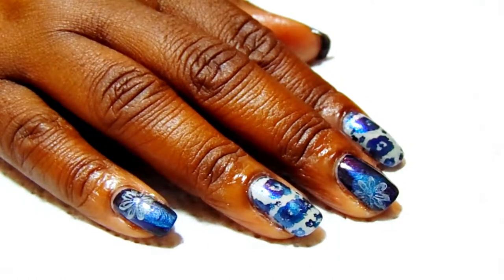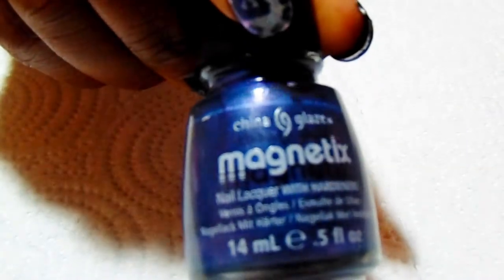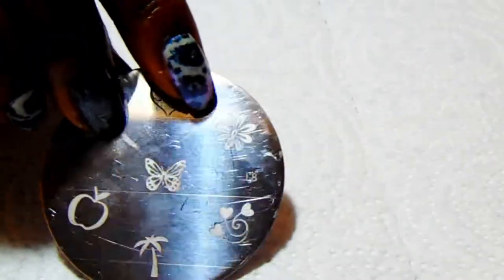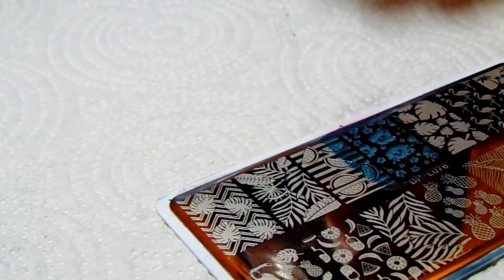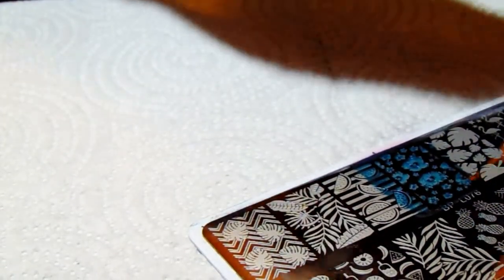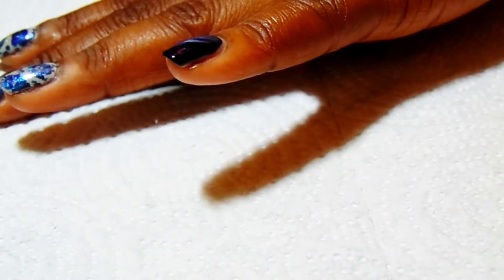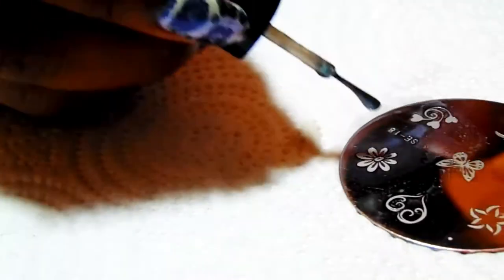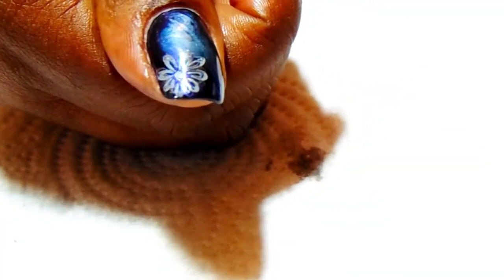Magnetic Floral Collage || Magnetic Series #7 ||Inspirational Mani #3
This is a part of magnetic series but this, too was inspired by my mother's blazer. In the video will be a photo the inspired image for the beautiful mani. I used a beautiful navy blue magnetic polish from Essie to help create this mani.

Some of my ideas come from the inspiration of others and I put my spin on how it should look on short natural nails. I use several forms of nail art and designs such as stamping, freehand nail art, decals, etc.  Any products used I have purchased unless otherwise stated.

Items Used:
Beauty Secrets Ridge Filler
Ever Glaze Coastal Mist
Essie Snake It Up  Magnetic Polish
Fresh Paint Eleven
Sally Hansen Slate  Spark Magnetic Polish
China Glaze Magnetix Sparks Will Fly
Born Pretty Plate BLP076
Stamping Plate SE18
Pueen Liquid Tape
Neodymium magnet
Wet N Wild Clear Top Coat
Seche Vite

Remember to allow the mani to take hold and watch the magic appear. 😊☺️😄.

Don't be discouraged in whatever it is you want to do but be encouraged.